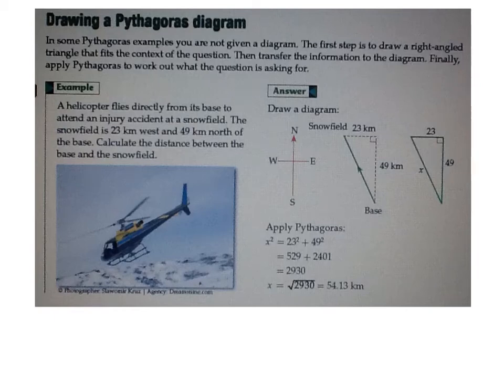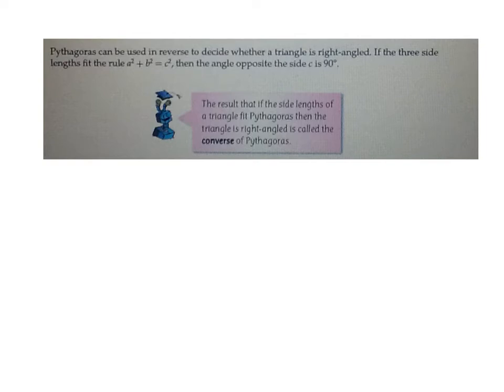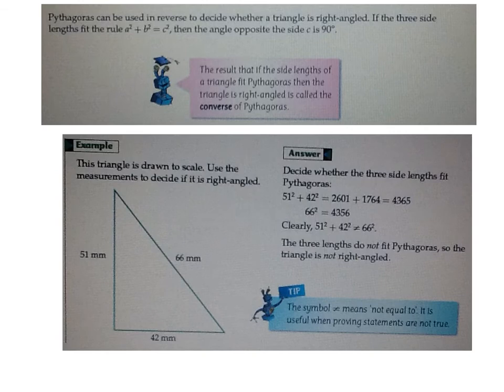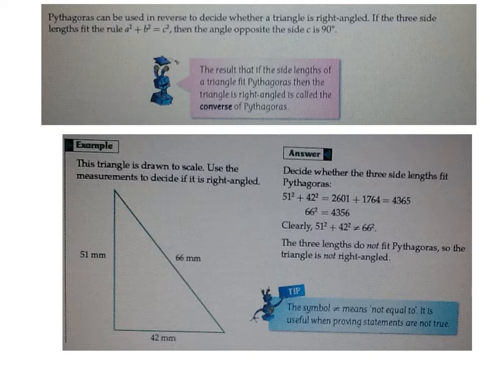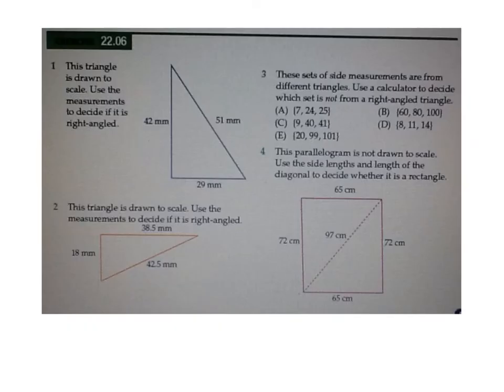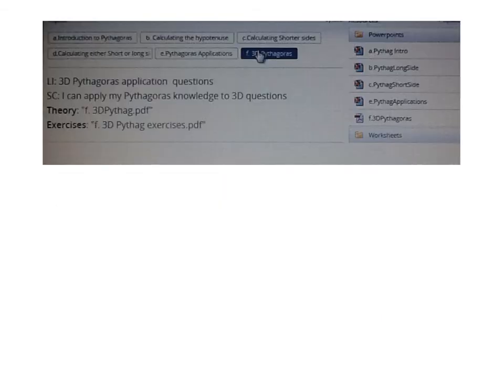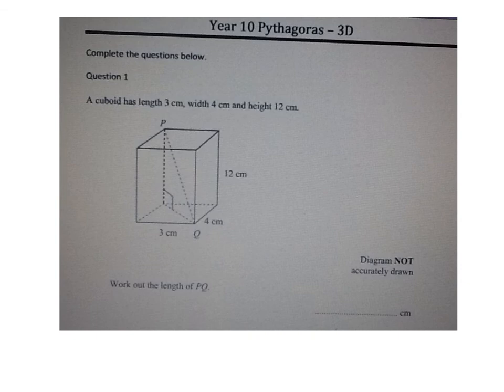T1 Y10 Pythagoras part 3